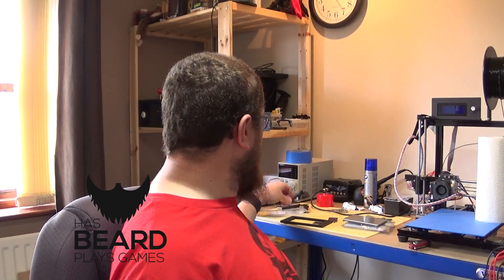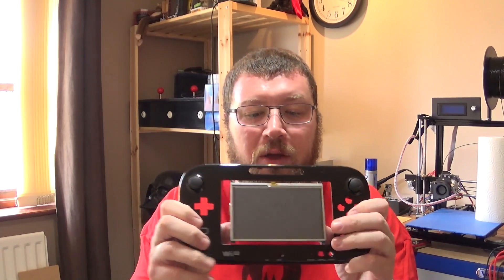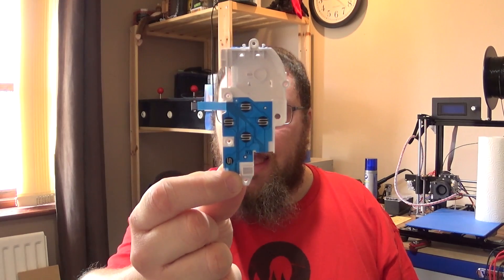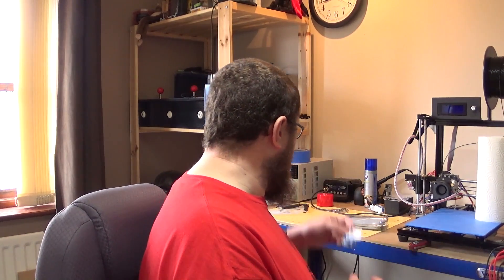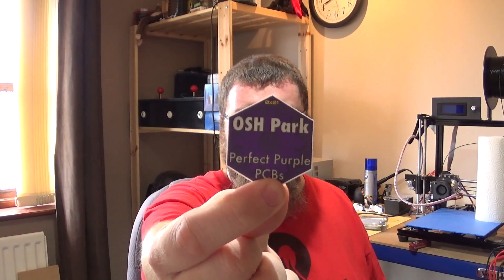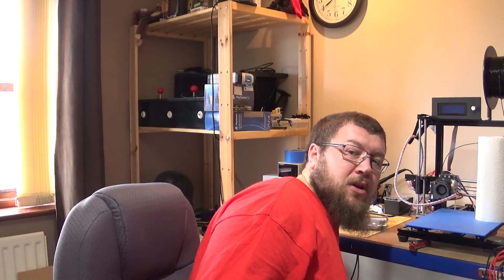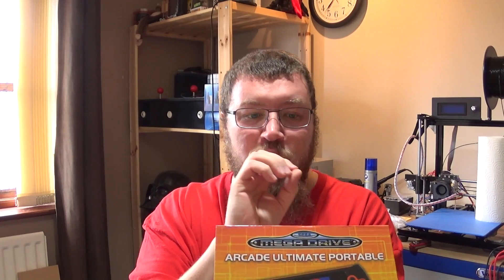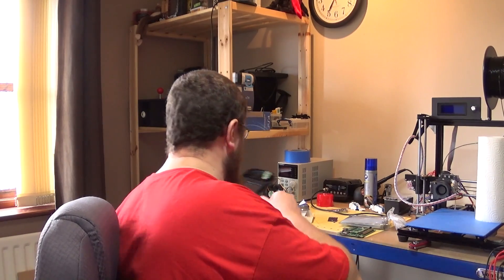(ABANDONED PROJECT) Raspberry Pi in a Wii U Gamepad - Part 3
Please note, this project is no longer being updated.

All aboard the soldering fail train!